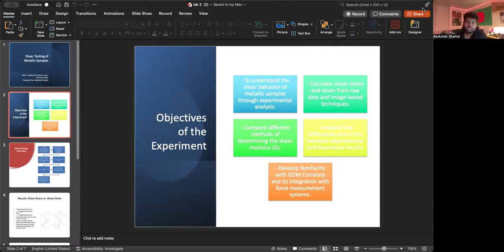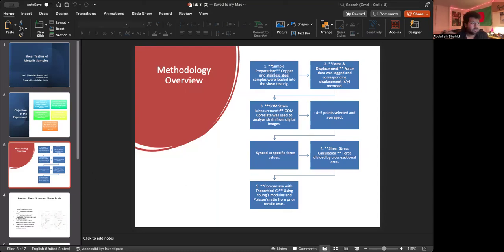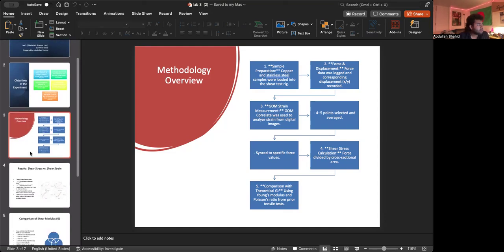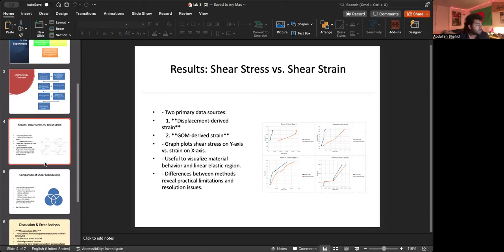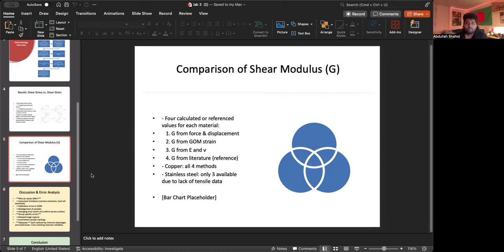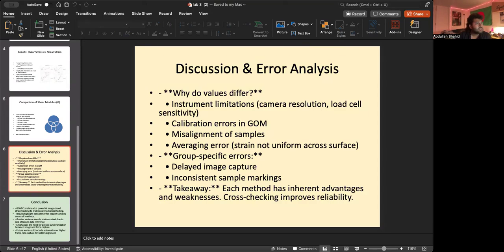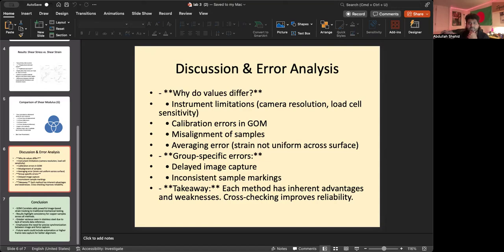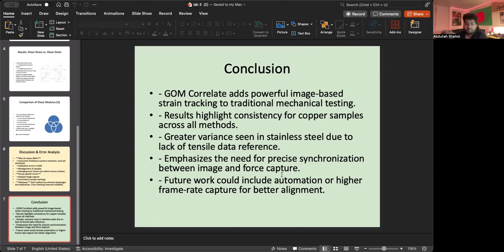lab 3 presentation